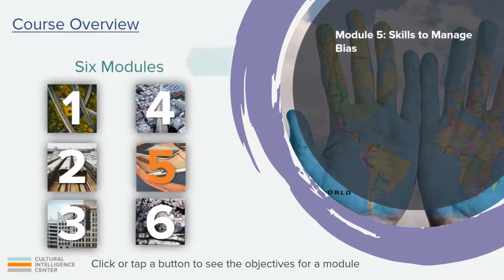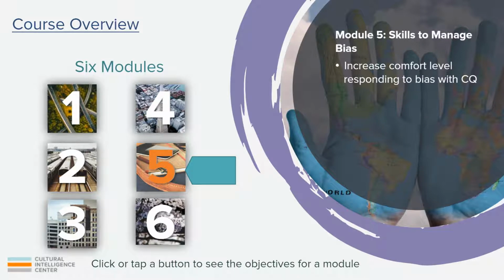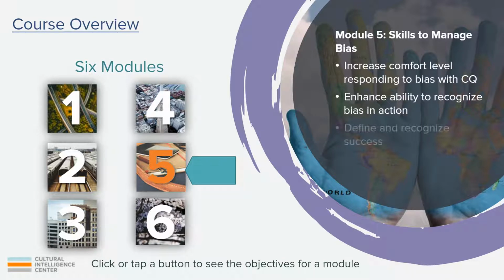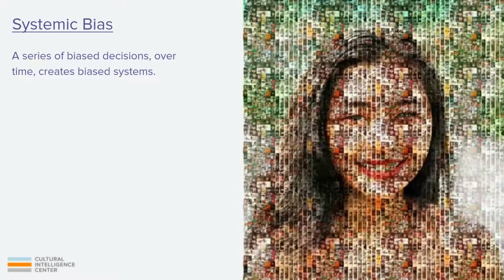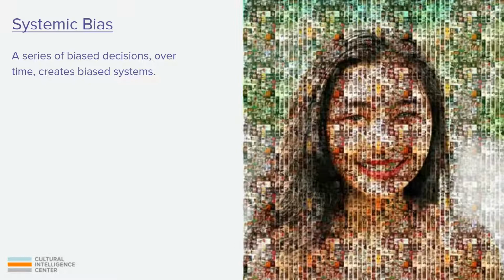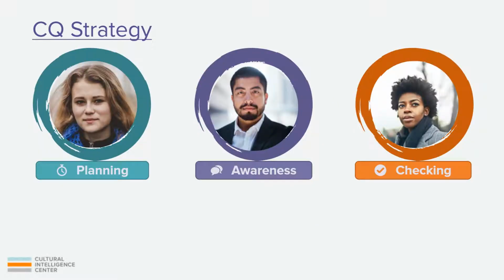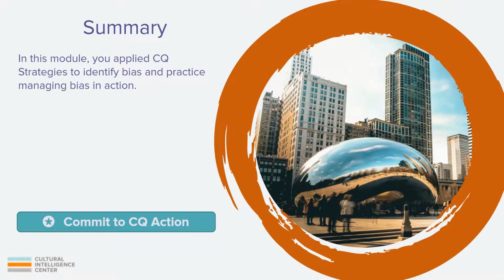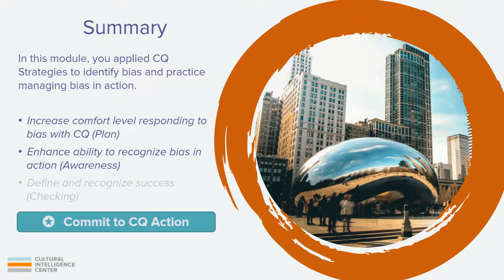Managing Bias With Cultural Intelligence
Learn how Cultural Intelligence can be used to recognize and minimize bias in your personal and professional life.